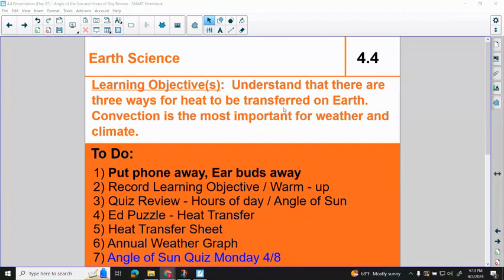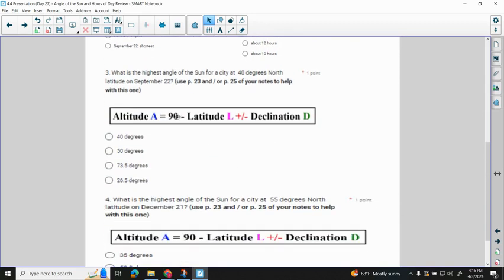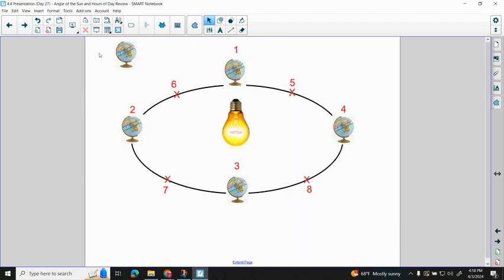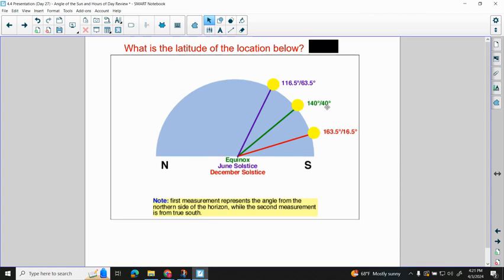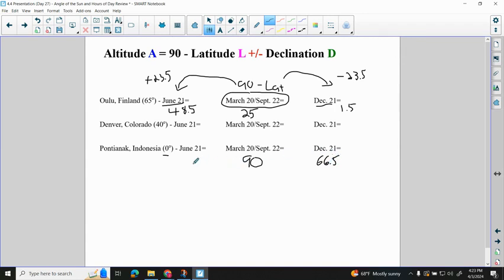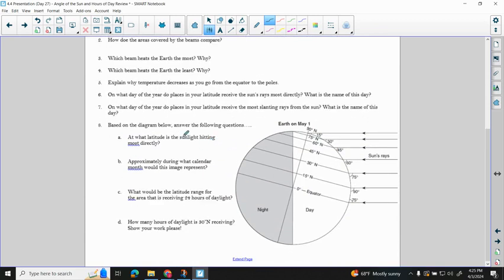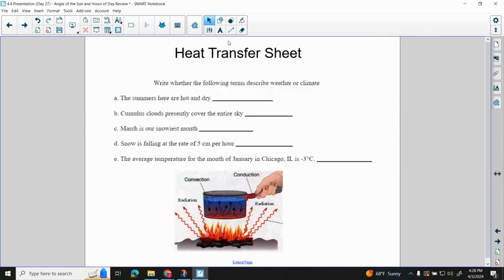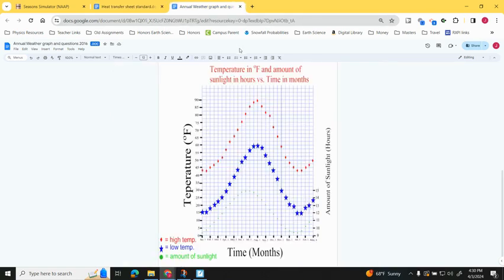ES 4.4 overview